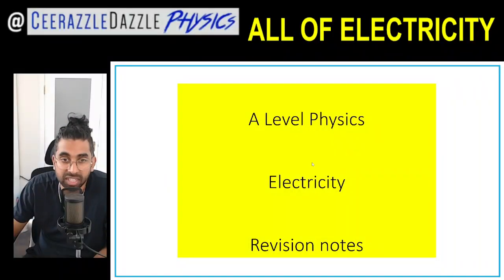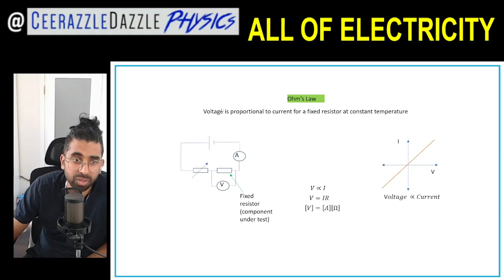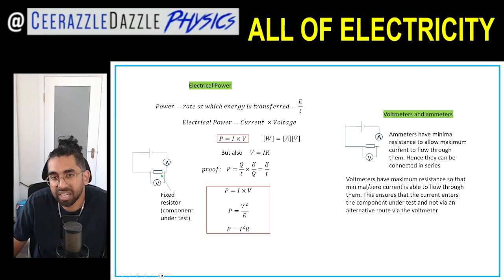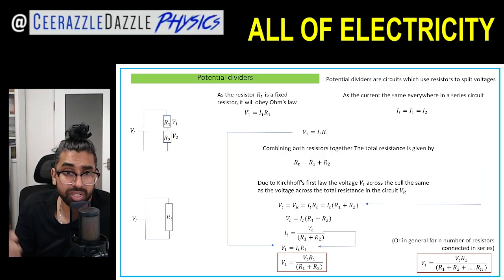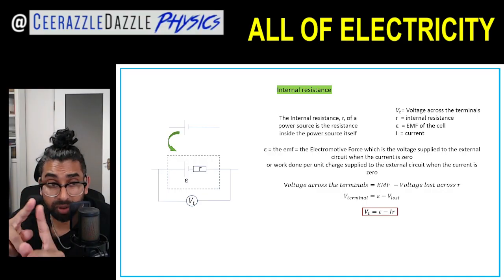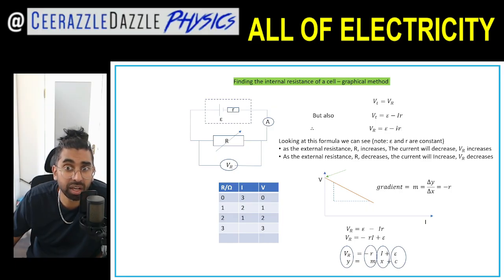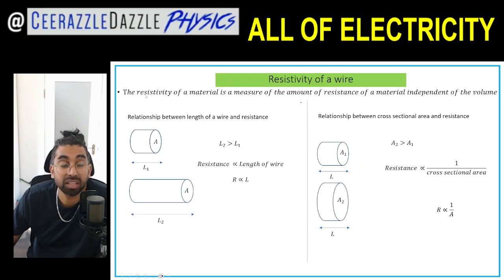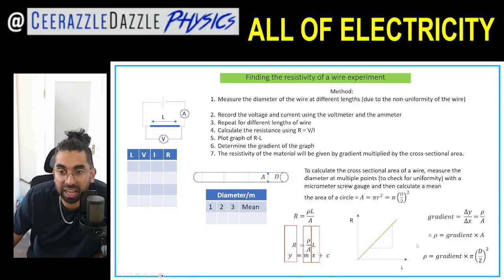All of Electricity revision video: AS/A Level Physics A* Explained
Description: In this video, I go through everything you need to know for Electricity for Y12 AS/A Level Physics. This includes electricity basics, internal resistance, potential dividers and resistivity. I made this video to help my own students revise and hopefully it will help many others.

Regards
Ceerazzledazzle